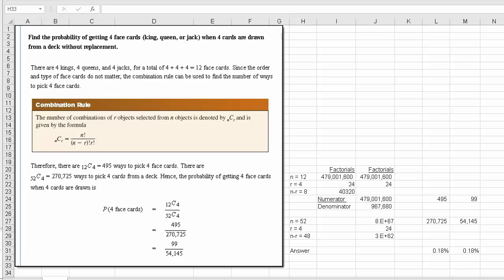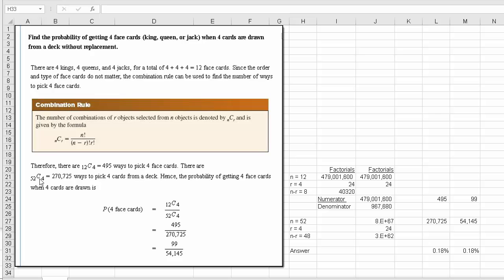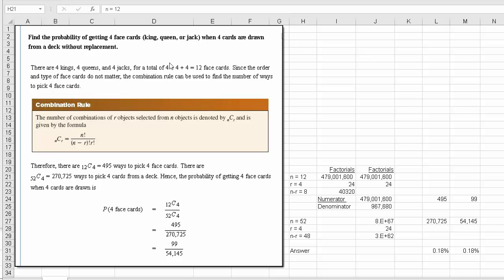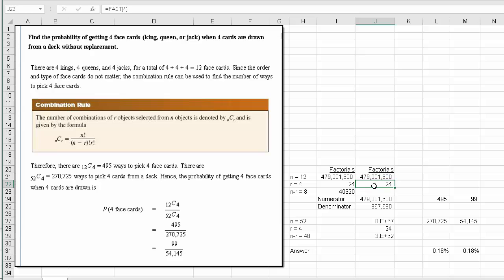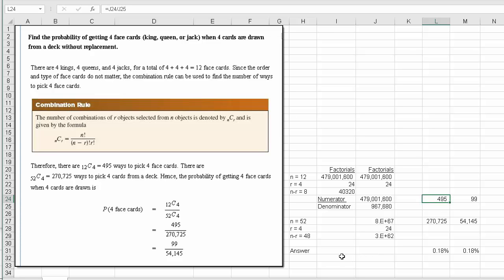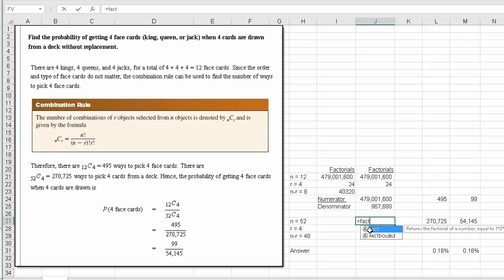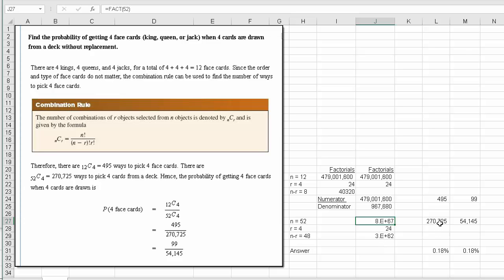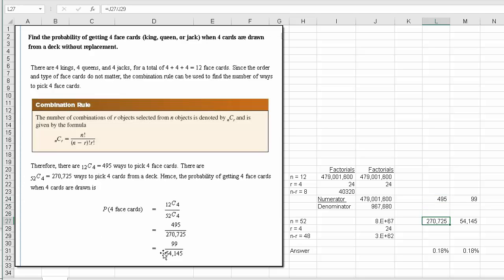Probability of Selecting Face Cards - Combination Rule